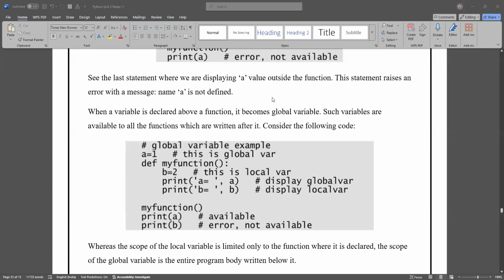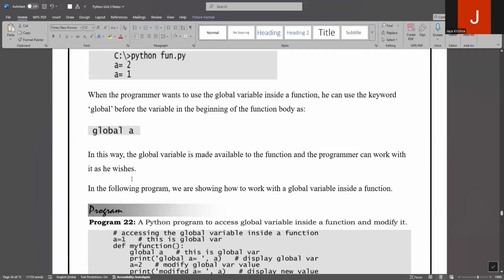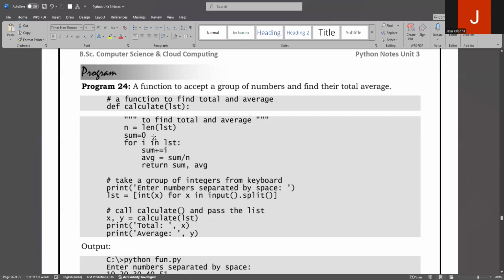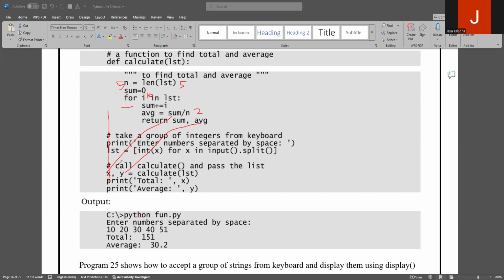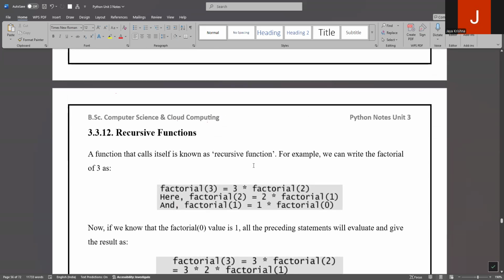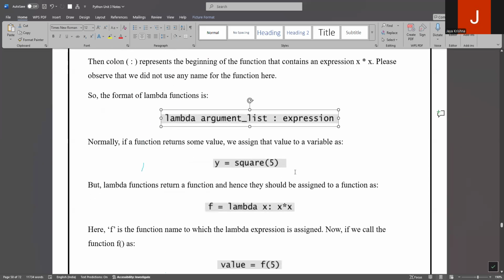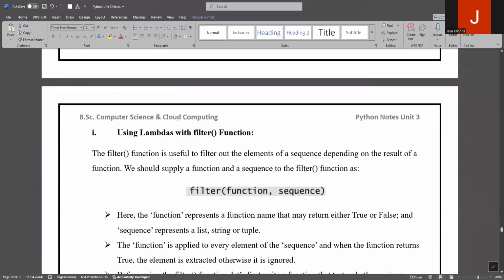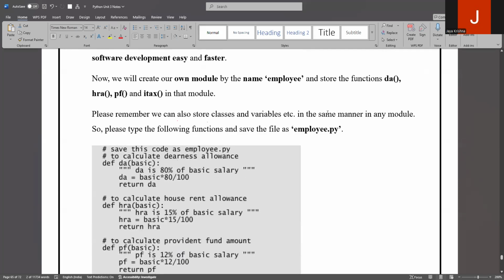Functions in Python Part 2